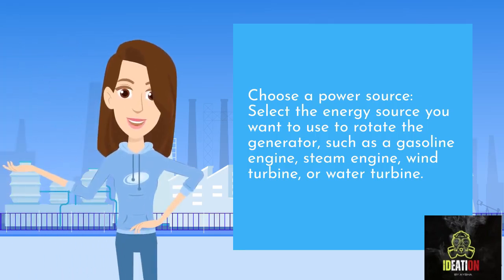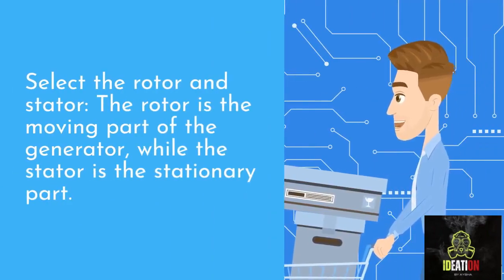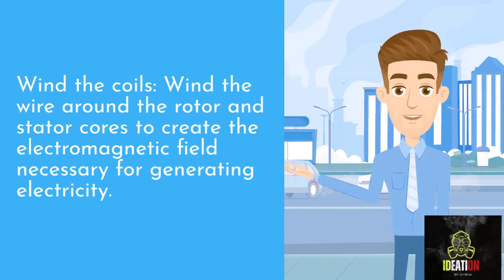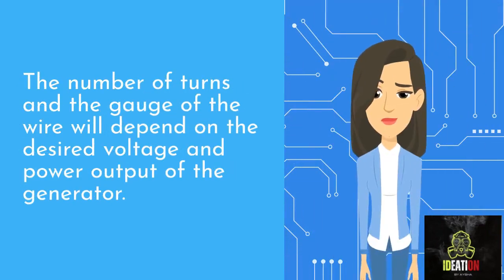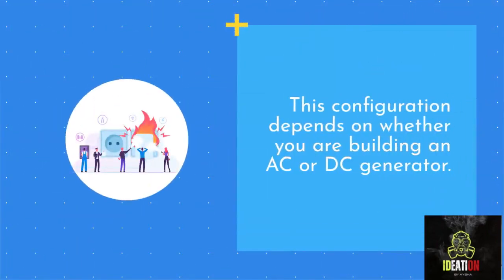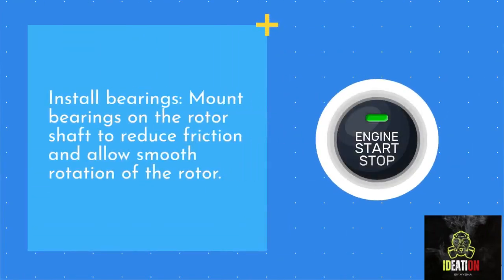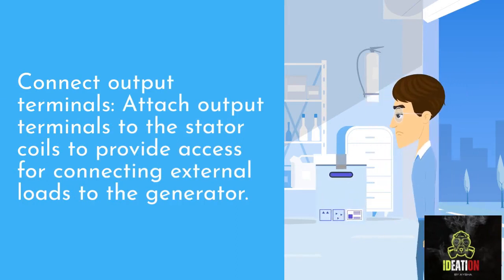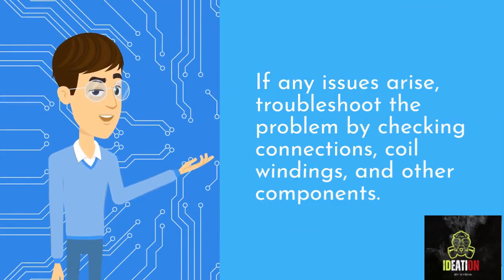make agenerator at home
Learn how to make a simple generator from basic components. This DIY project guide will walk you through the steps to create a functioning generator that can produce electricity using a rotating mechanism and electromagnetic principles.

Homemade generator
Simple generator
Generator project
How to make a generator
Generator tutorial
DIY electricity generator
Generator from scratch
Electrical engineering project
Homemade electricity generator
Generator components
Rotating coil generator
DIY electromagnet generator
Power generation project